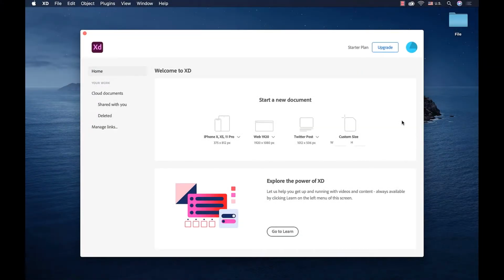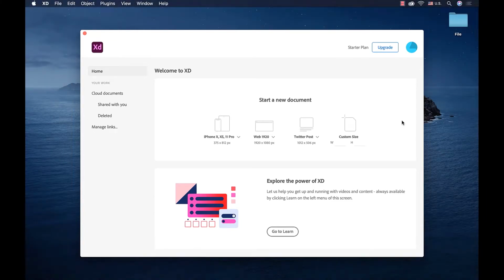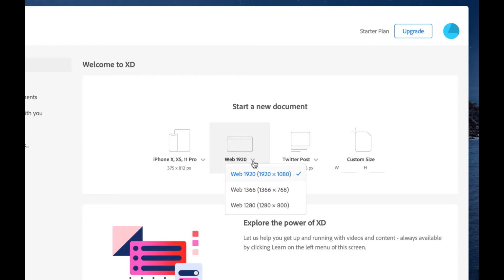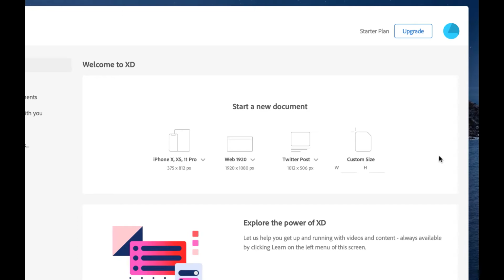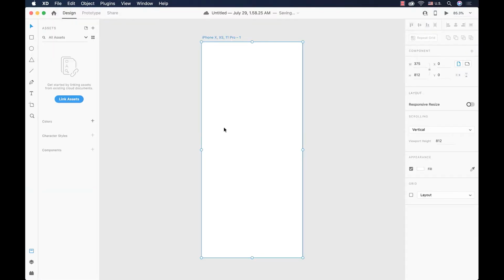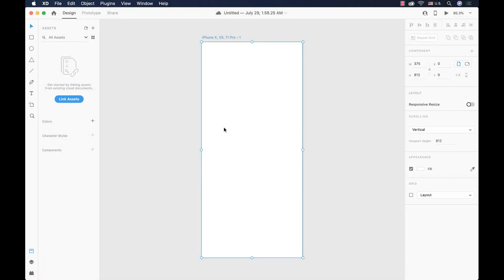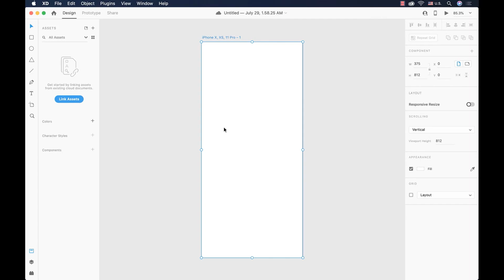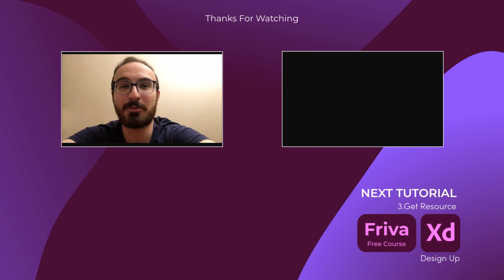Getting Started with Adobe Xd's UI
Adobe Xd is one of the best UI/UX design tools, on the top of that, you can design amazing posts for your social media pages.

In this course we cover all tools and features Xd have to offer in design mode.

But it doesn’t mean its a basic tutorial. In fact we go in depth with every tool and feature, exploring all the things that we can do in the design mode with this amazing application.

For this video, We are going to learn how the user interface looks, and we will learn how the elements are placed within the program.

0:00 intro
0:15 first look
1:40 Xd's User Interface
3:15 outro